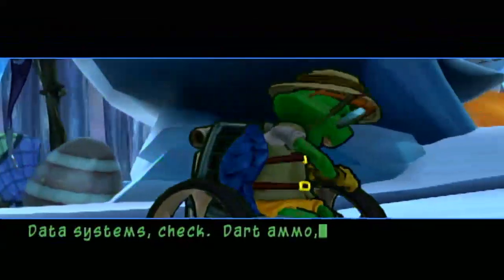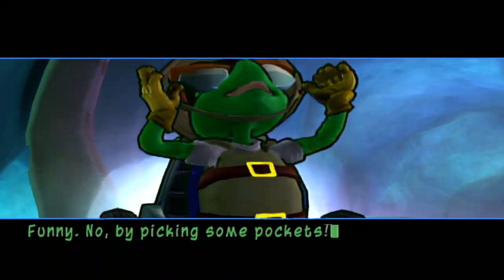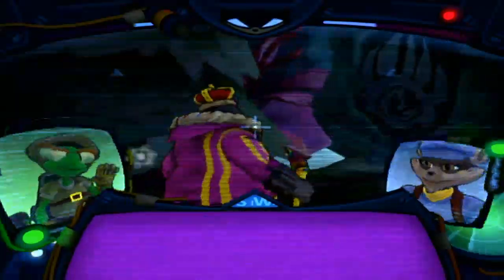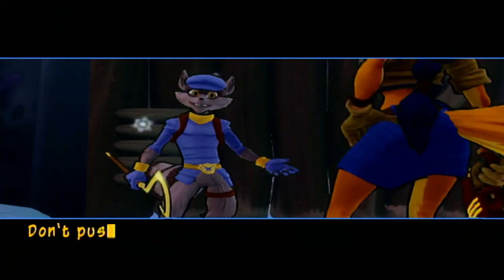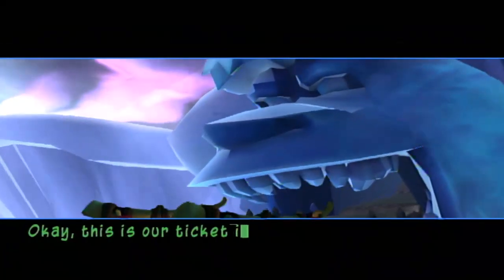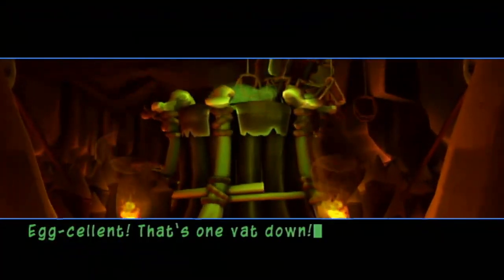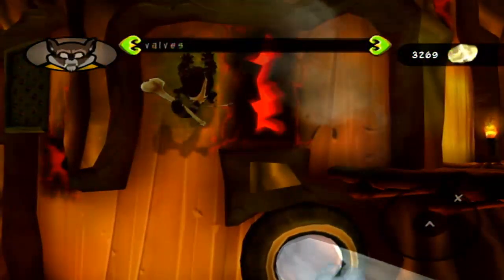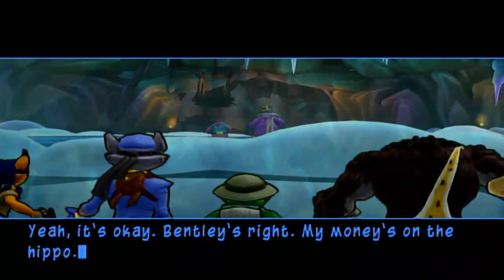Sly Cooper: Thieves in Time Part 9 - Sly and The Gang in Clan of the Cave Raccoon Part 3 of 3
Part 9 Covers over collecting 2 more masks in the Hub area with Bob, and completing the last three Missions/Jobs of Episode 3 and getting the waddle waddle trophy for Carmeliata. Waddle Waddle requires you to shoot 40 Penguins as Carmelita. Enjoy

Timestamps of the Missions/Jobs in this part of the Episode:
3:48 Ice Ice Bentley (Bentley)
17:39 Duty Calls (Sly)
28:07 Shooting 40 Penguins as Carmelita for Waddle Waddle Trophy (Carmelita)
41:18 Operation: Jurassic Thievery (Sly) -- Watch live at